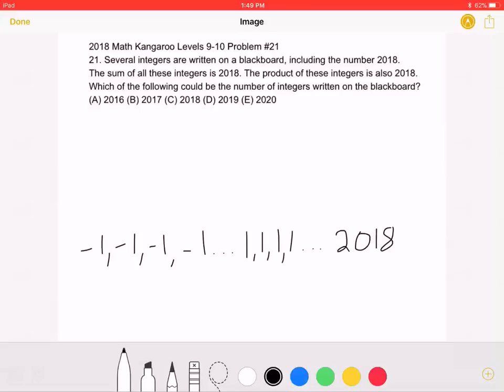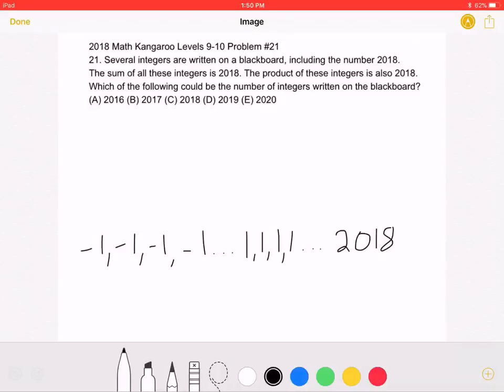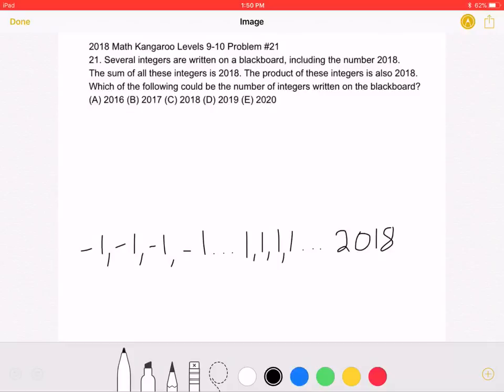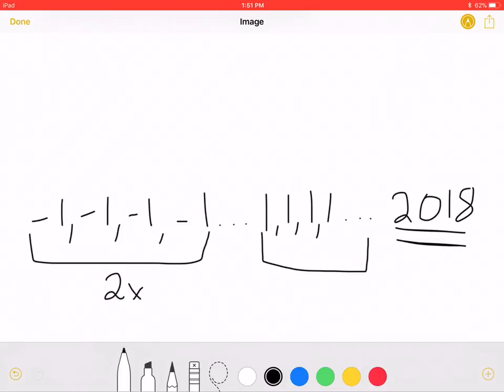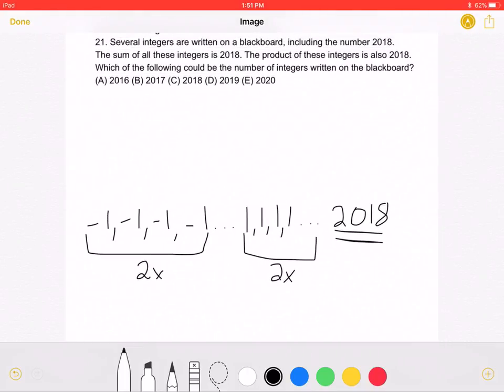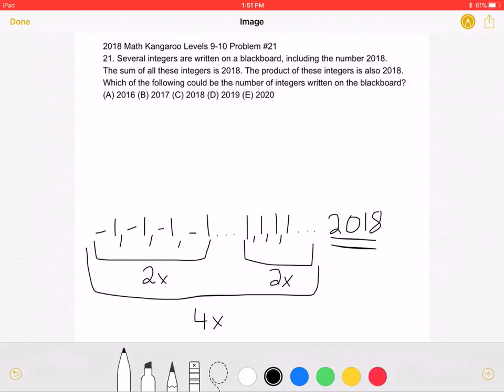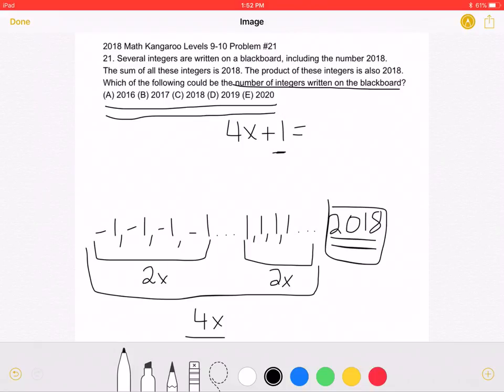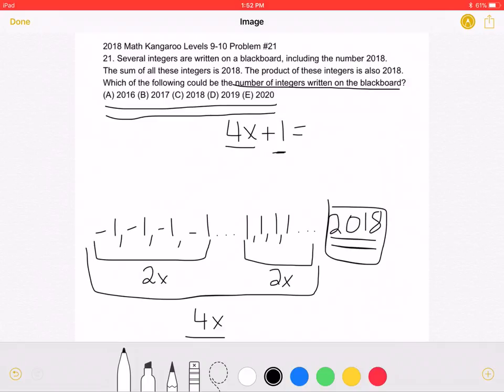2018 Math Kangaroo Levels 9-10 Problem #21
2018 Math Kangaroo Levels 9-10 Problem #21
21. Several integers are written on a blackboard, including the number 2018.
The sum of all these integers is 2018. The product of these integers is also 2018. Which of the following could be the number of integers written on the blackboard?